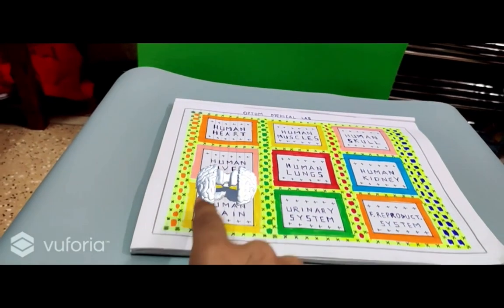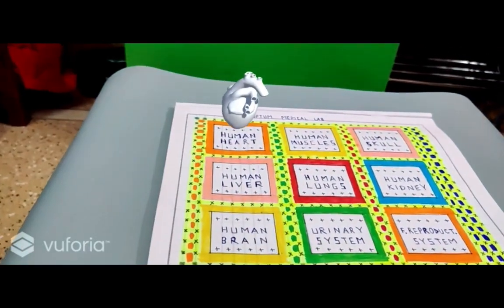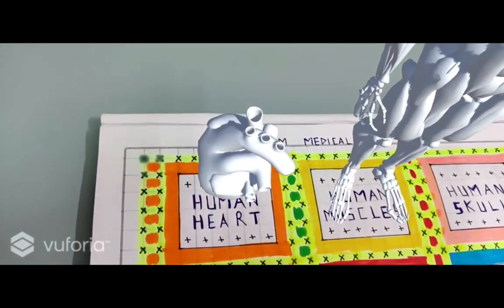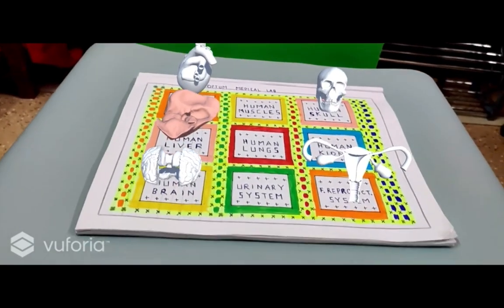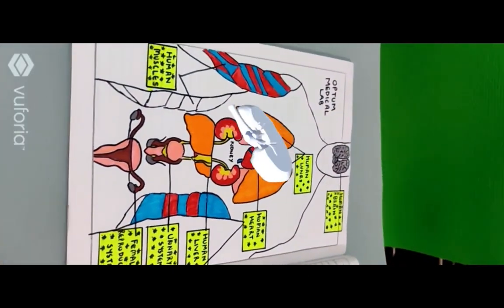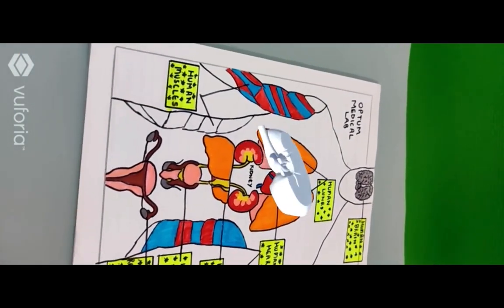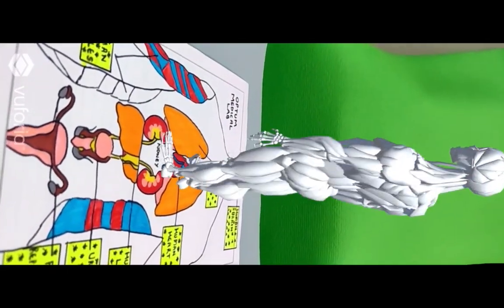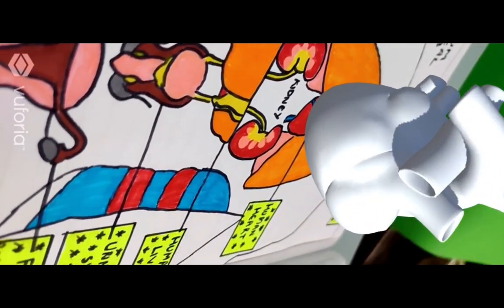OPTUM MEDICAL LAB | Legen-waitforit-dary | Hackathon 2022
Describing the human anatomy using Augmented Reality.